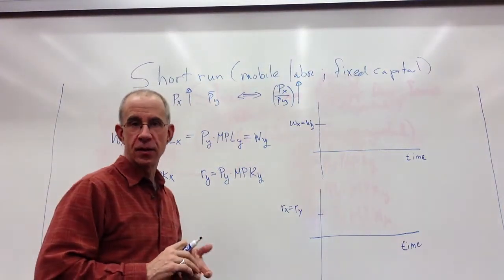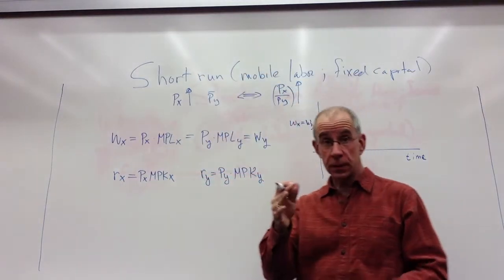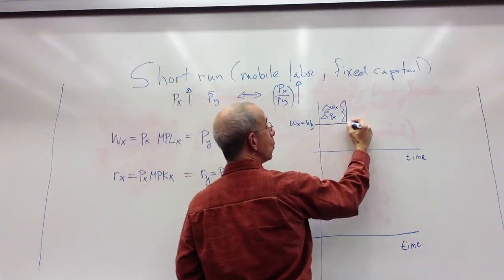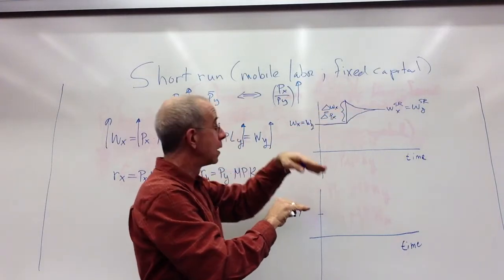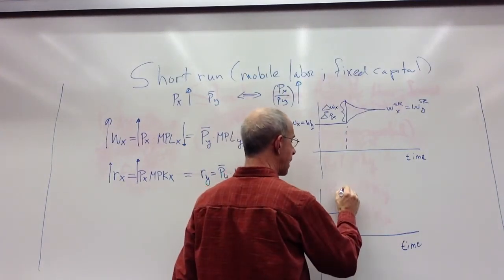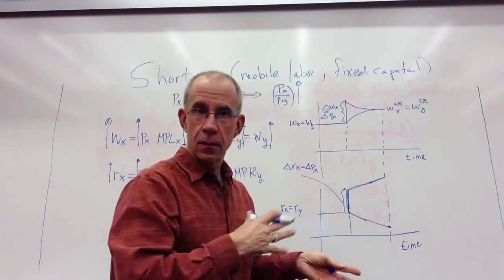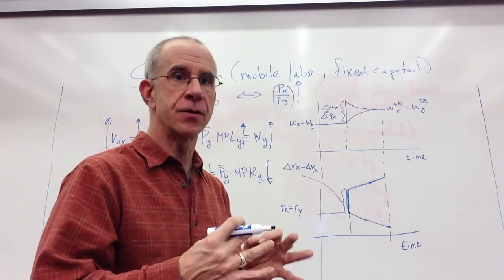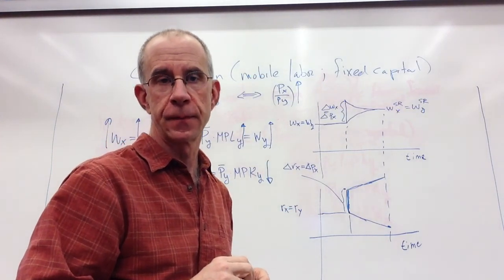Real income effects with mobile labor and fixed capital (equation version)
Effects of changing relative prices on real returns to labor and capital.  Assuming that capital is sector-specific but labor can move between industries.  (Sometimes known as "short run" model.)